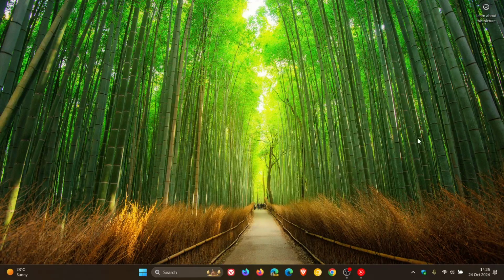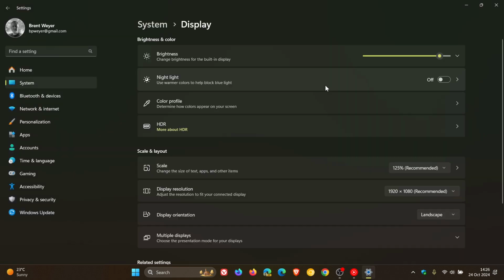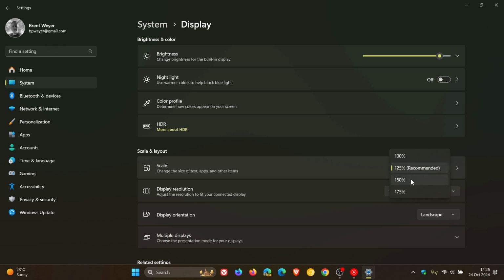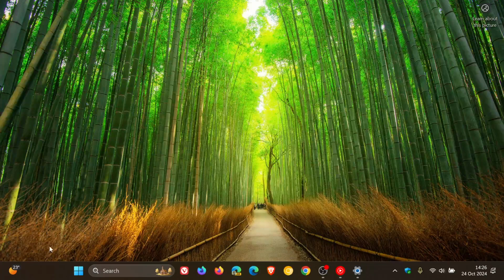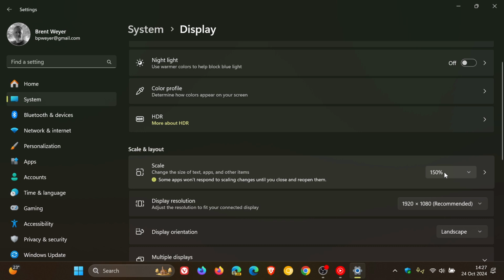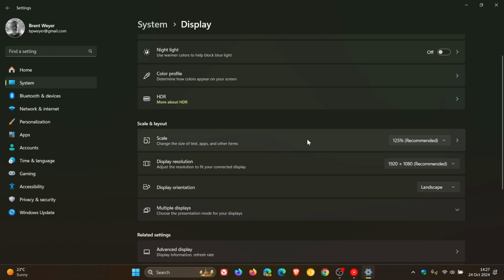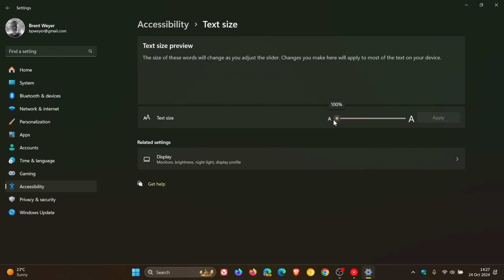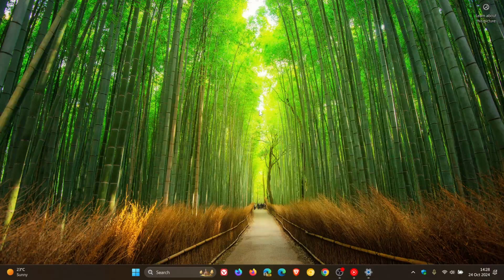How to Make Windows 11 Easier to Read by Adjusting the Display Scale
Making the elements bigger on your screen could make things easier to see and use.